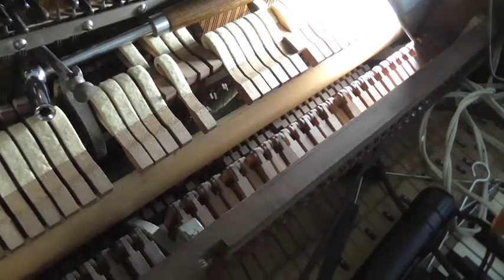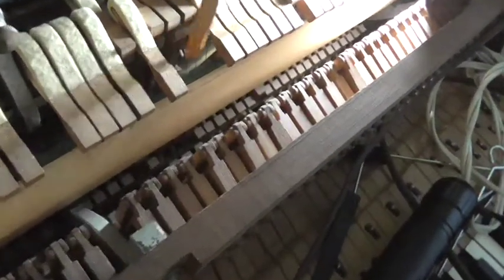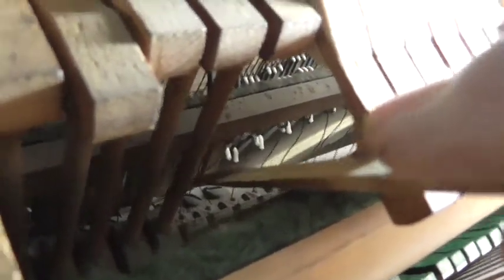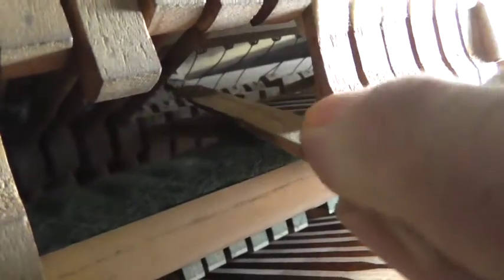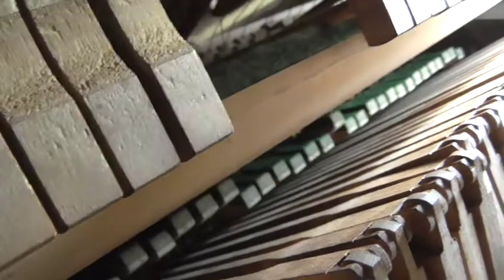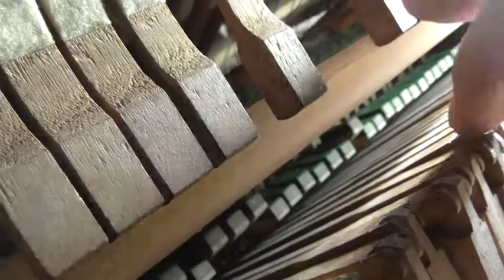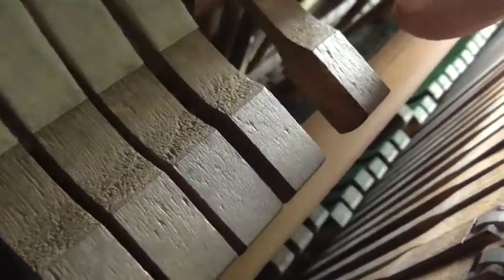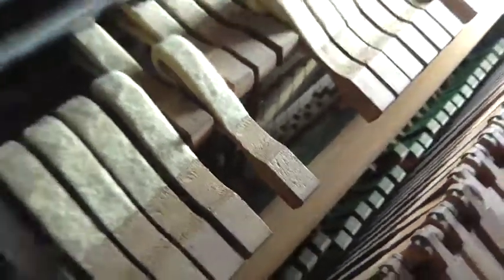How to reposition a hammer return spring in an upright piano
When one note is not as responsive as the other notes, especially when played softly, the problem is likely that the hammer return spring has slipped out of position.